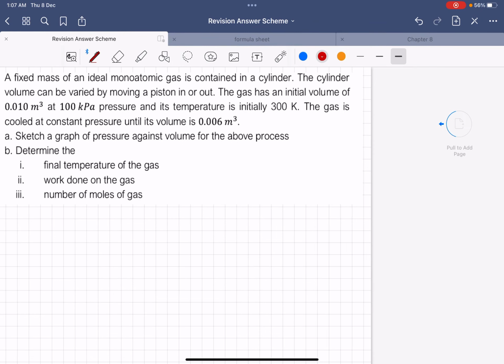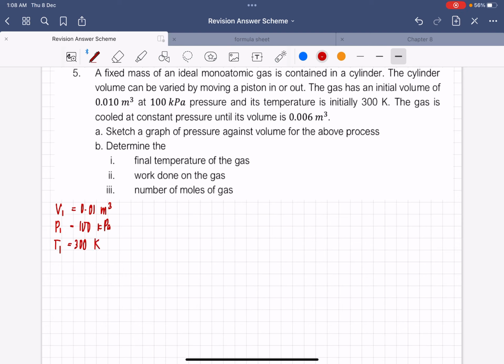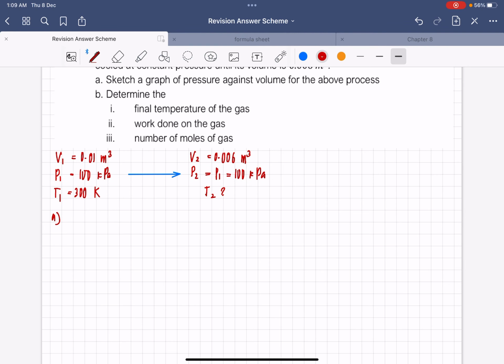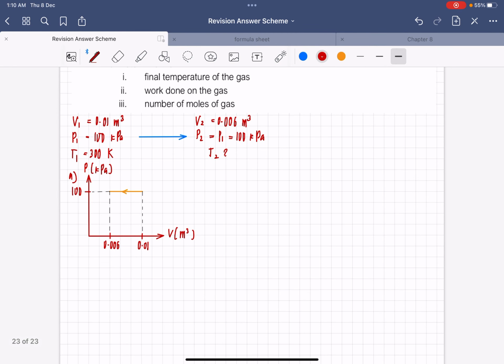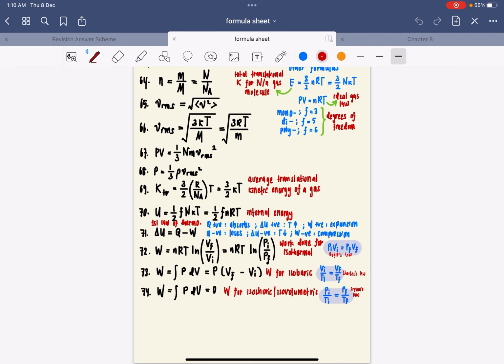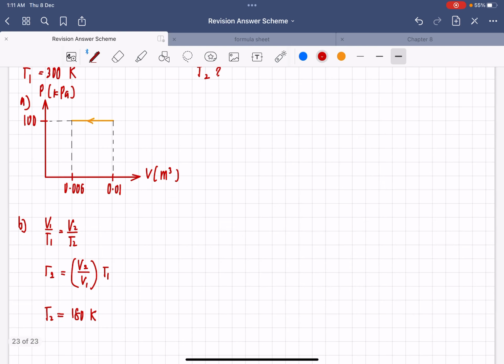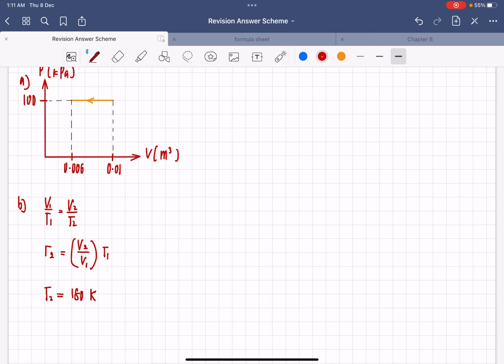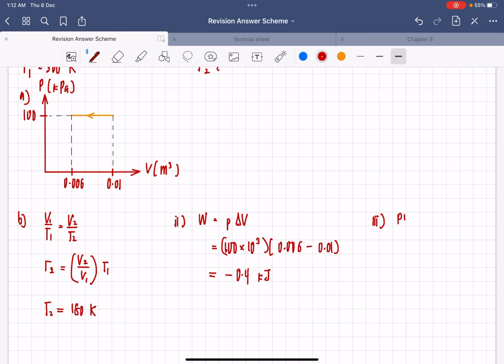Revision C8 & C9 - Q5